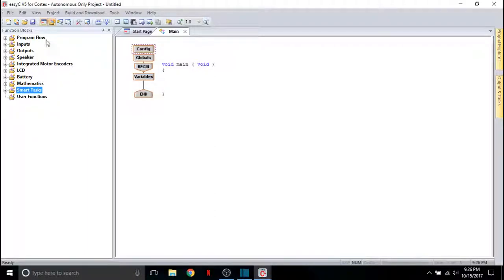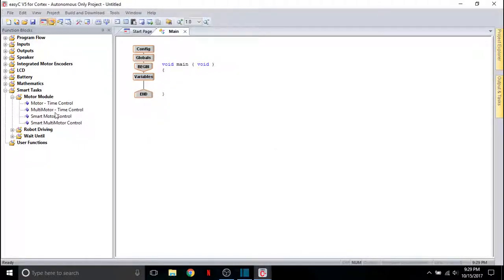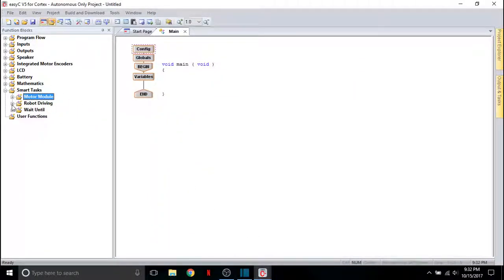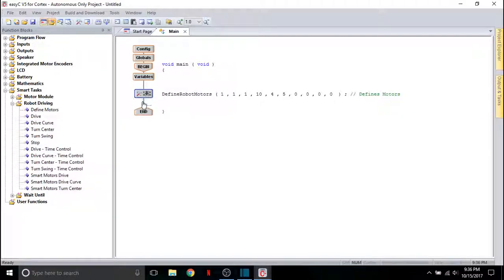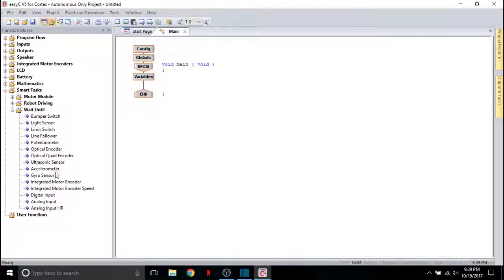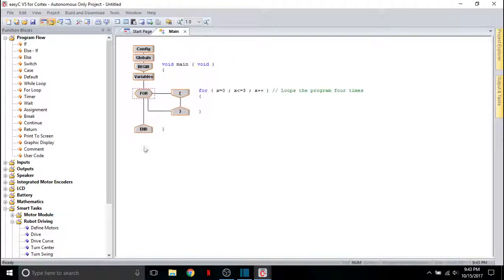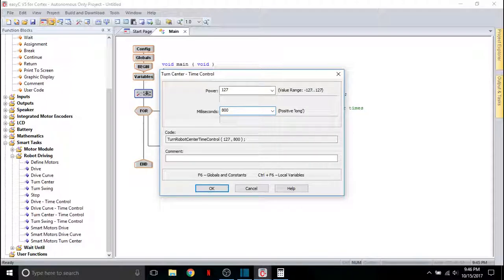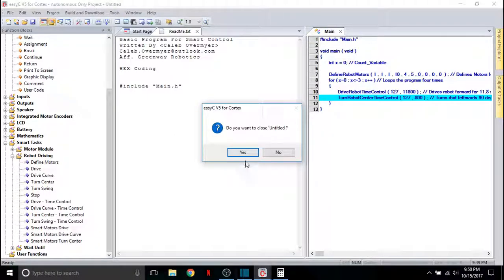VEX Robotics Easy C V5 Tutorial 4: Smart Tasks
Today we learn about how to use Smart Tasks to program autonomously and efficiently